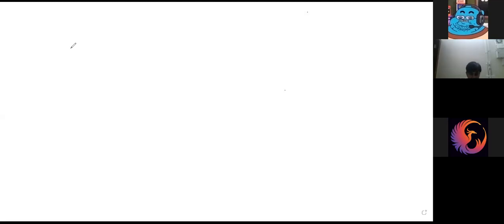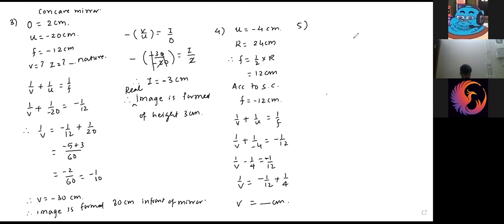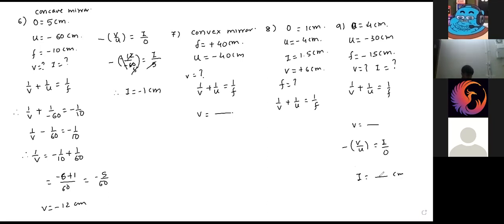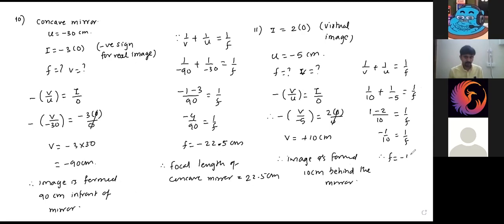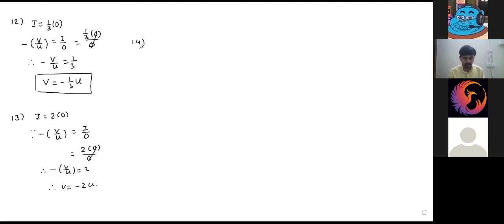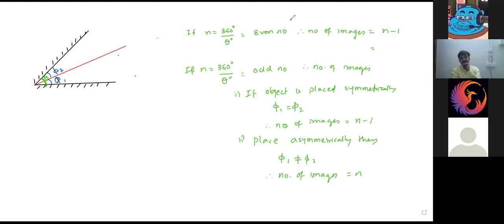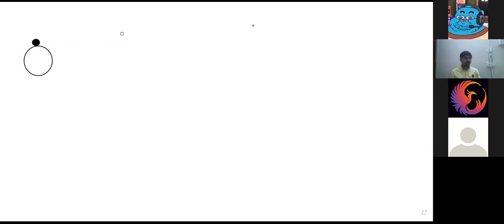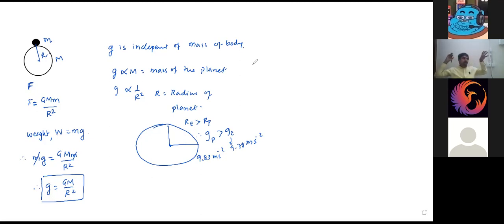STD IX REFLECTION OF LIGHT NUMERICALS